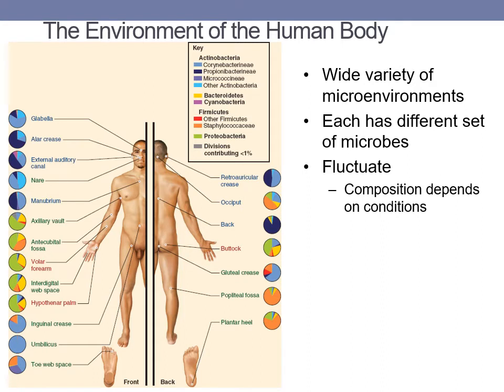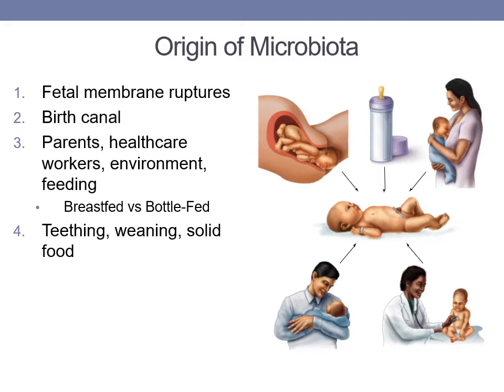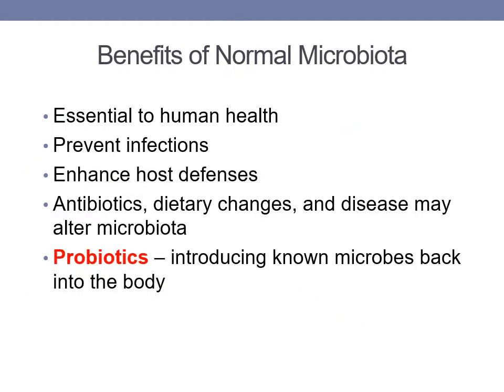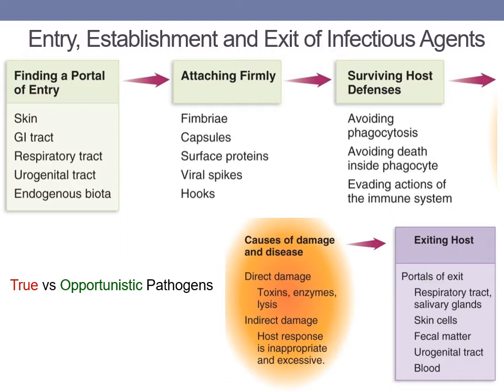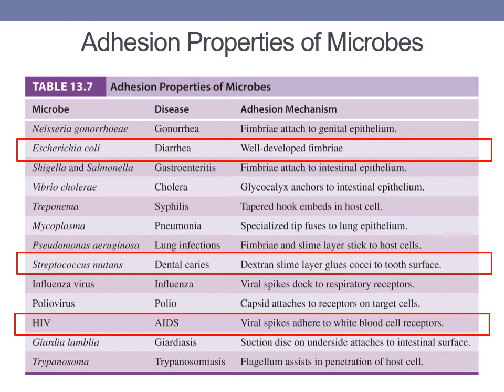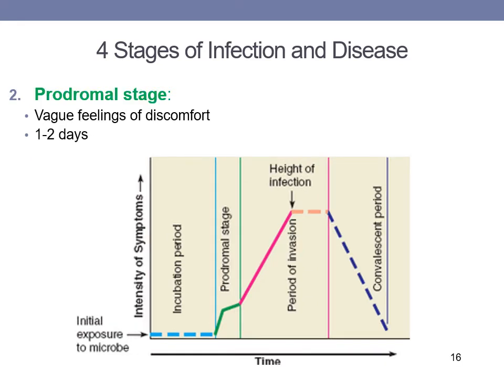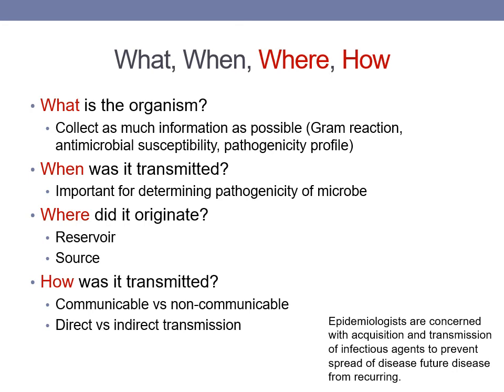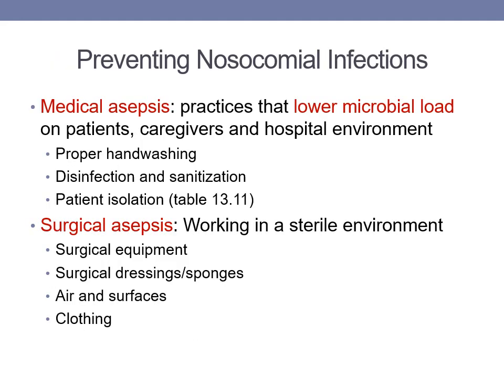Microbe human interactions